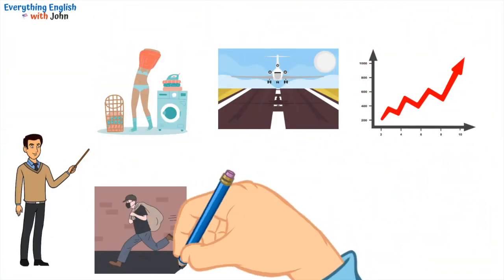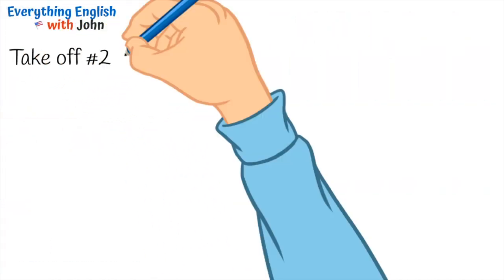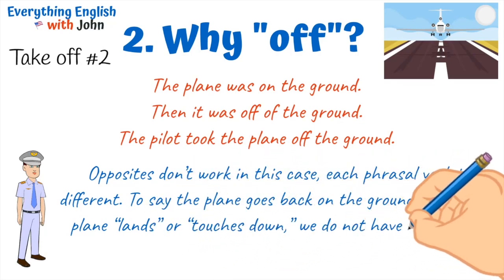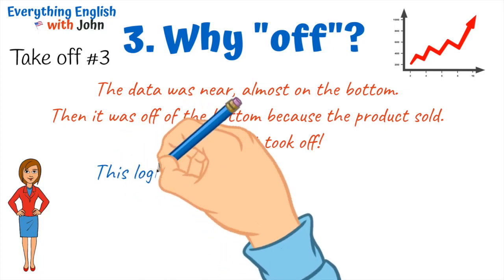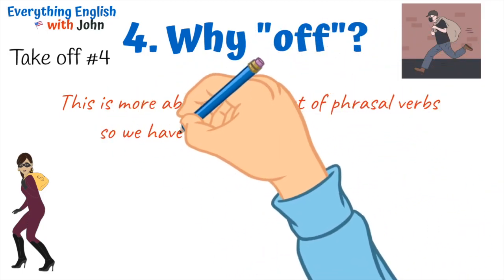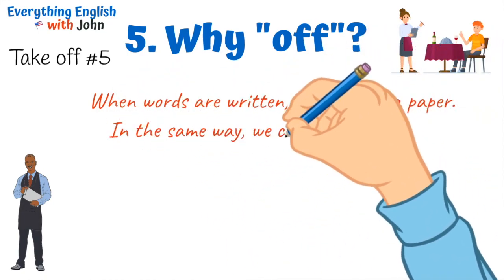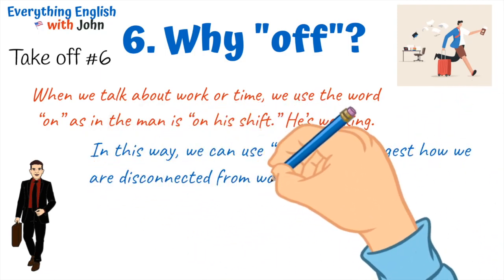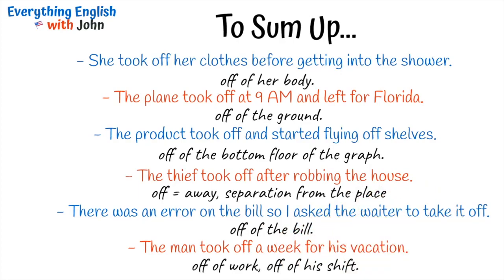Understanding the Verb: Take Off - Learn English, Phrasal Verbs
Understanding Take Off, Learn English, Phrasal Verbs
📘 My number ONE recommendation for grammar
📕 My number TWO recommendation for grammar
🗣️ Improve your American pronunciation

Times:
00:00 - Intro, Important Instructions!
01:07 - Take off 1
02:03 - Take off 2
03:25 - Take off 3
04:55 - Take off 4
06:24 - Take off 5
07:40 - Take off 6
08:56 - Summary + Extras

english verbs
phrasal verb vocabulary
vocabulary for intermediate
Vocabulary for beginners
english practice
daily use english stories
listen And practice
phrasal verbs for technology

Welcome to Everything English with John!

Welcome to Everything English with John, where we learn about all kinds of phrasal verbs. We can see phrasal verbs in use, phrasal verbs with English grammar, phrasal verbs with objects, phrasal verb lists, phrasal verbs for kids, phrasal verbs in conversation, and much more!
Learn Phrasal Verbs Through Stories, English Practice Time